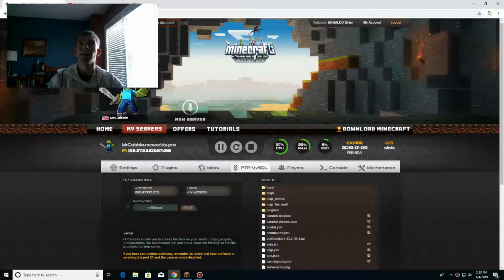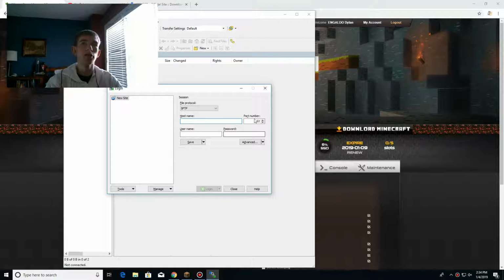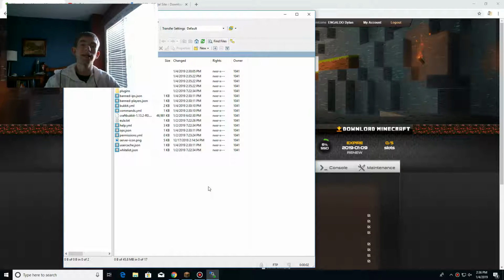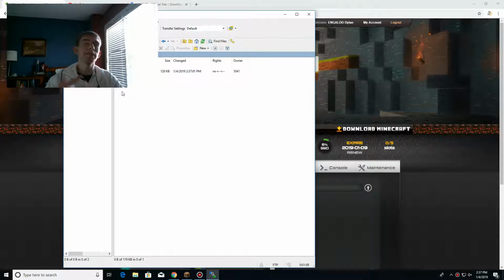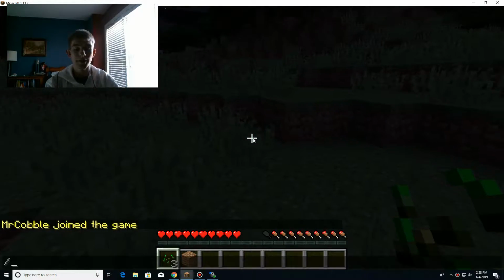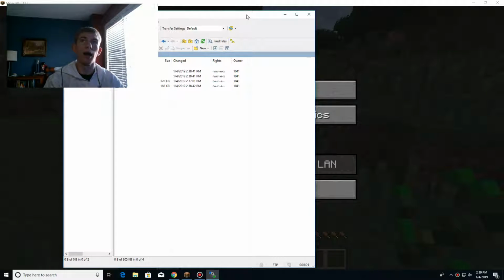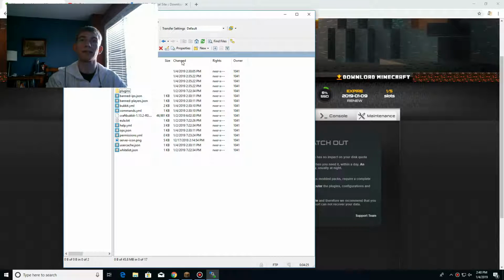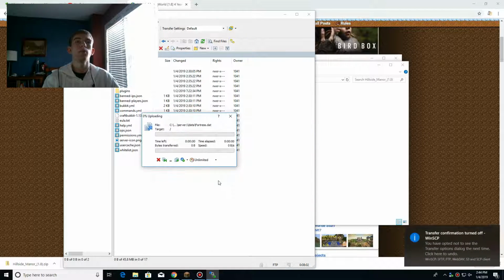How To FTP-SCP Your Minecraft Server [2019]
If your looking for a guide to FTP on Minecraft servers of your own, this video will show you the way to do it.

NOTE: This works with any Minecraft Server!
ps. sorry for big camera will move it next video!